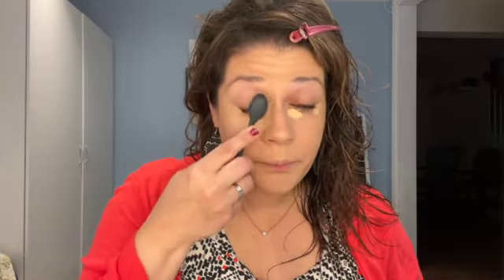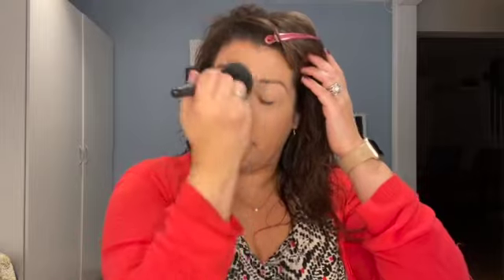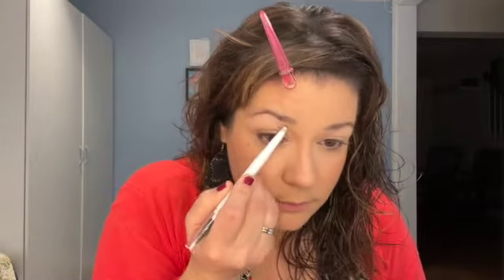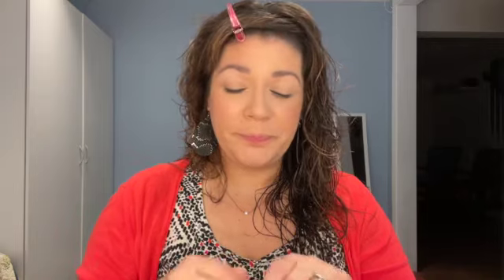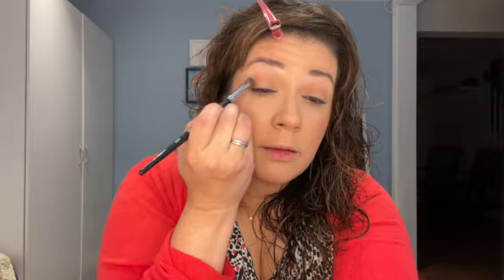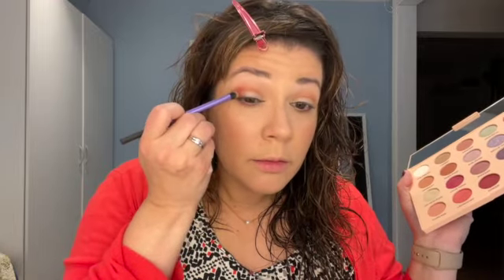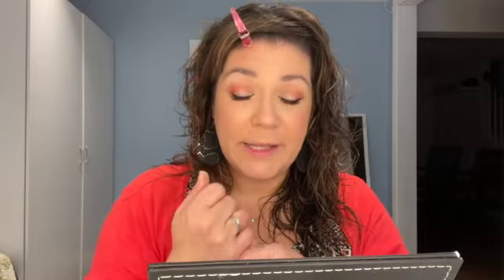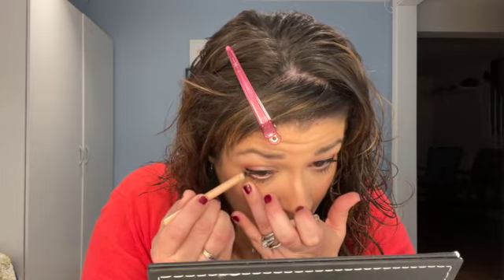Emily Noel made me buy it-MY MAKEUP NO BUY-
Emilynoel83 is one of my most favorite Youtubers. She is knowledgable, sweet, and just beautiful! Get ready with me while I review some (definitely not all) of the products she has recommended that I love!

Estee Lauder Futurist Hydra Rescue Foundation
Elf Hydrating Camo Concealer
Nars Dolce Vita
Elf Instant Lift Brow Pencil
Milani Eyeshadow Primer
Makeup Revolution x Emily Edit The Wants
Makeup Revolution Renaissance Flick